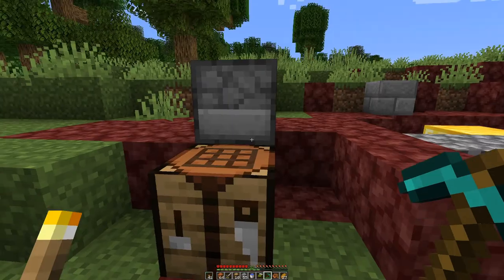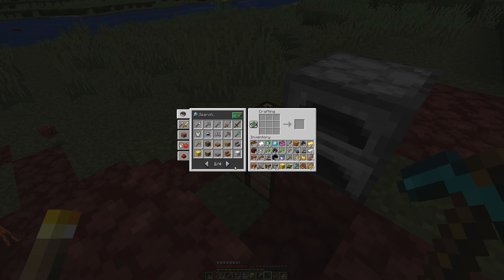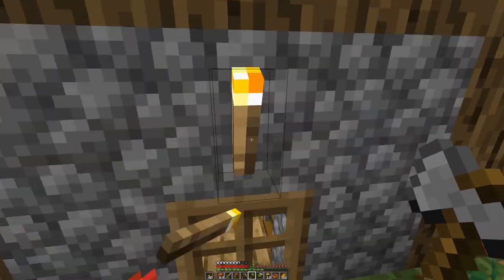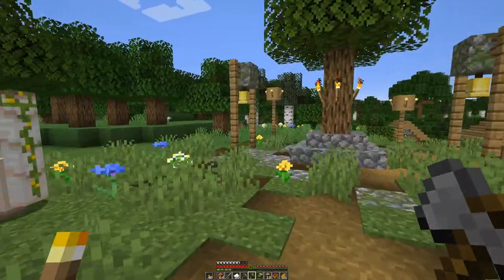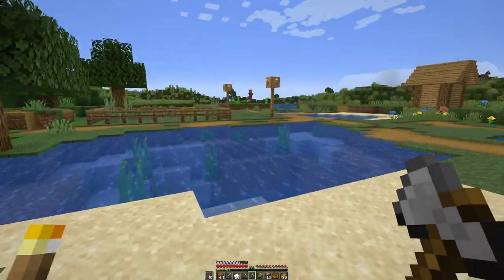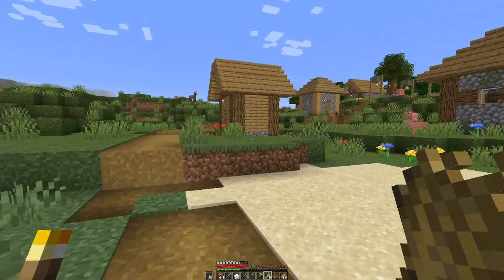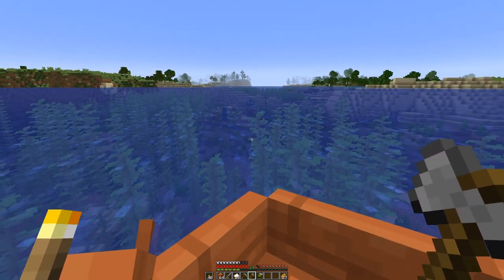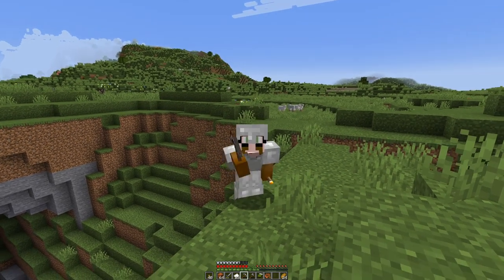Nomadic Hardcore Challenge - A new Village